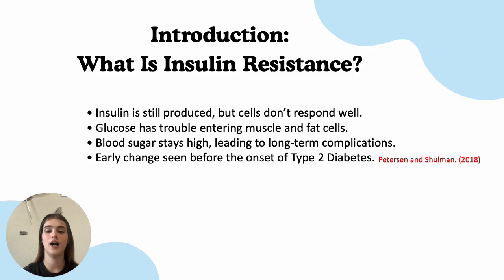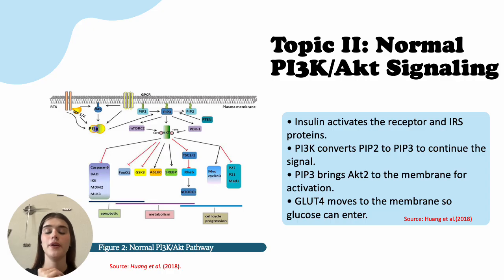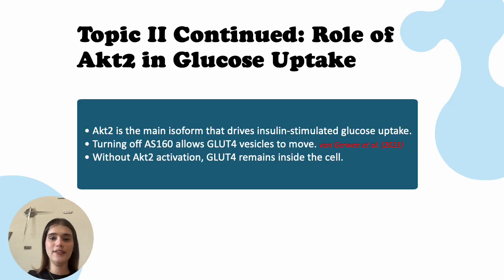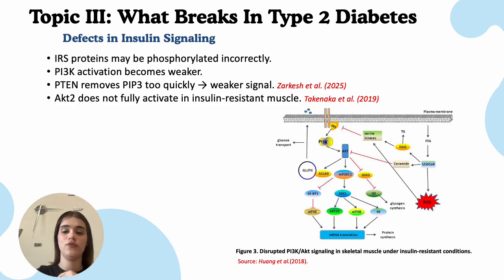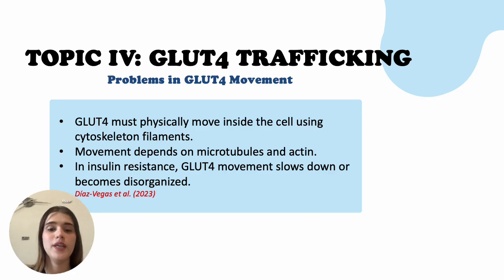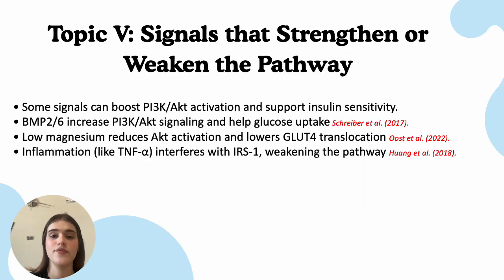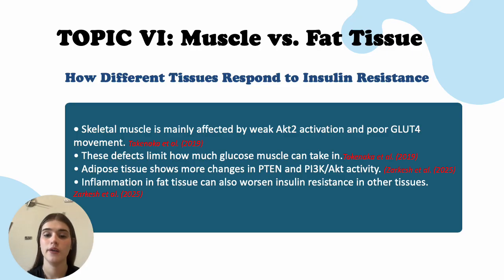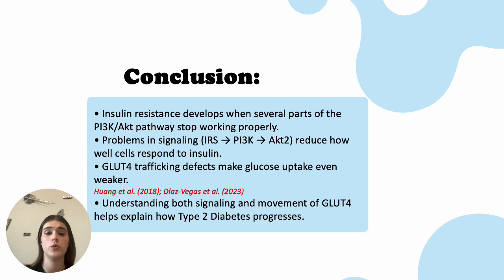Final PPT Presentation